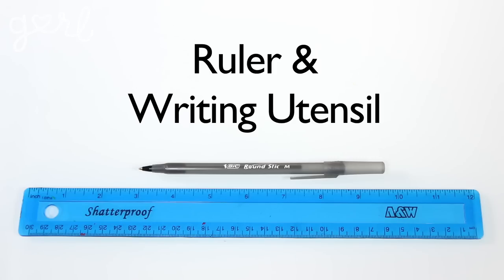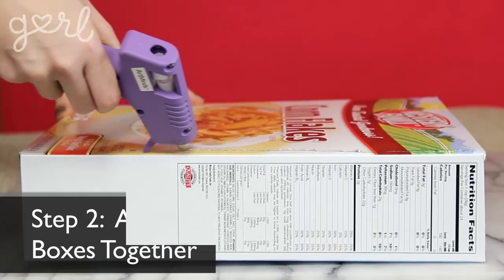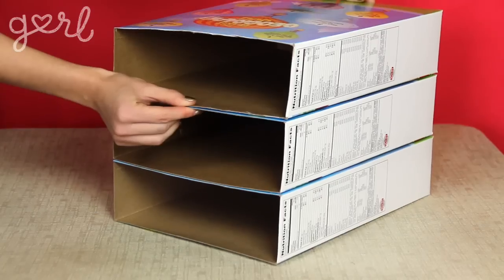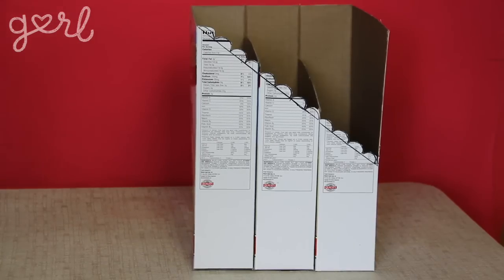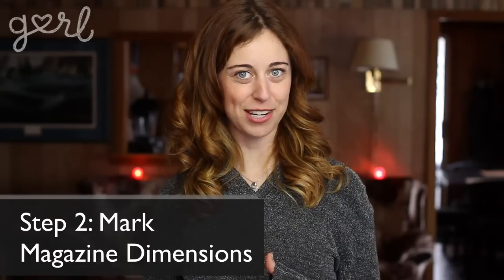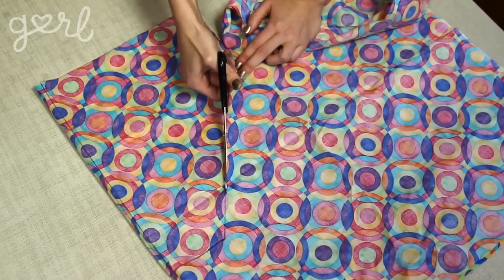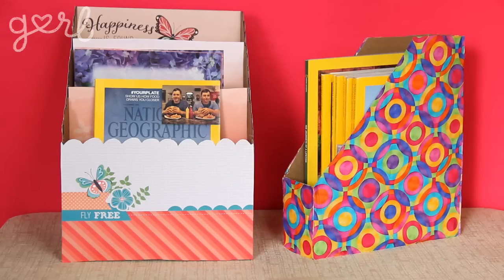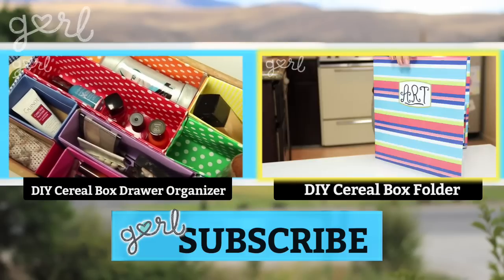3 DIY Cereal Box Organizers - Do It, Gurl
"3 DIY Cereal Box Organizers"

If you find you have papers and magazines scattered all over, these 3 DIY organizers can help you get things in order - and all of them are made by upcycling cereal boxes! Watch the tutorial above to see how they are made.

Supplies:
Cutting Tool
Ruler & Writing Utensil
Adhesive, Any Kind
Decorative Material (Cardstock, Duct Tape, etc.)
Cereal Boxes (or any Cardboard Box)

Steps -- "Three Amigos" Organizer aka "The Horizontal Organizer"
Step 1: Remove Top Tabs
Step 2: Attach Boxes Together
Step 3: Decorate Boxes

Steps -- "Three Cheers for Three Tiers" aka "The Vertical Organizer"
Step 3: Cut Boxes at Angle
Step 4: Decorate Box

Steps -- "The Magazine Holder"
Step 1: Remove Tabs
Step 2: Mark Magazine Dimensions
Step 3: Cut Magazine Dimensions